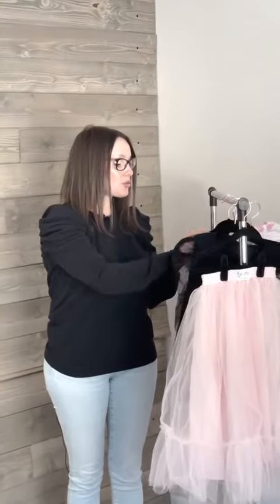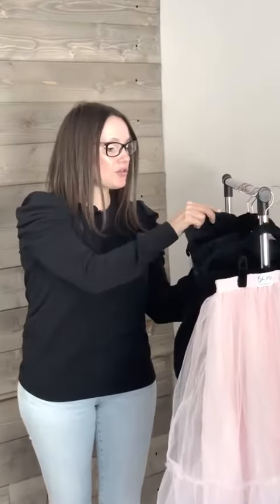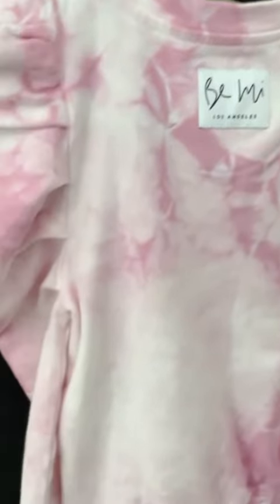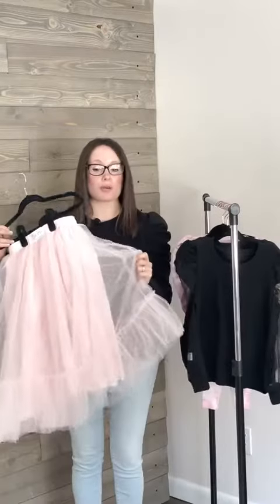Review by ValesVougue